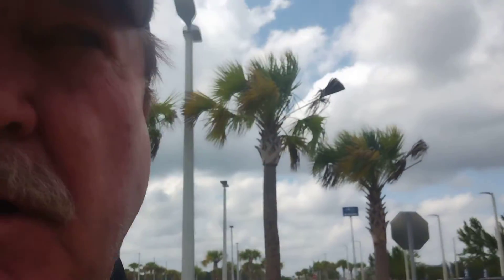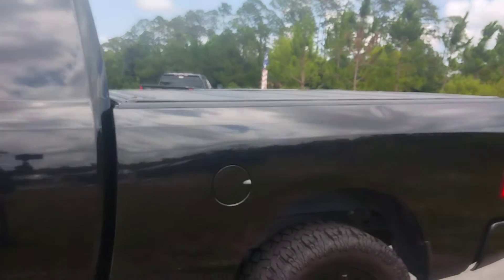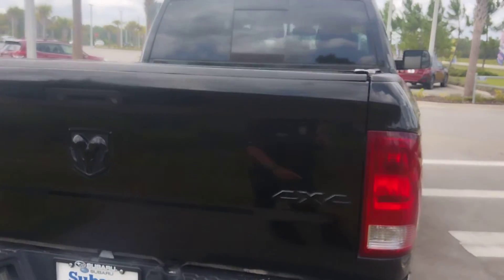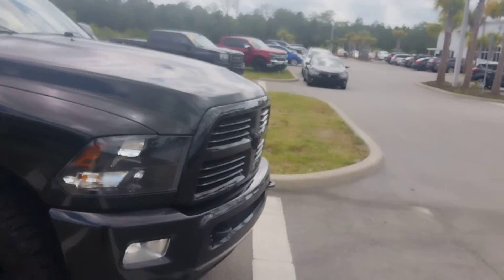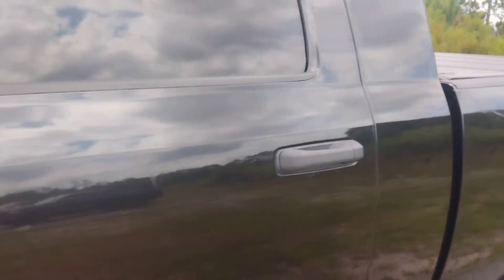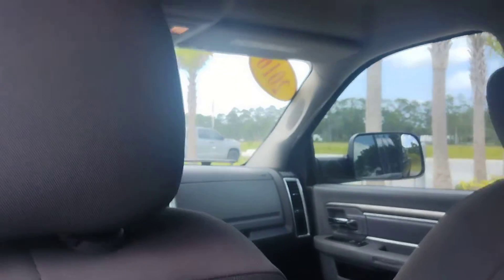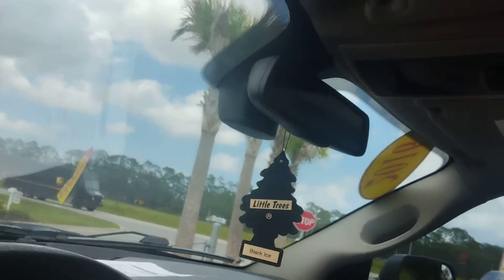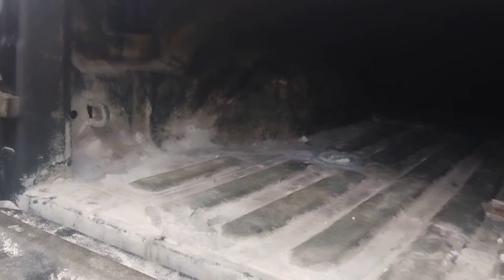Vip Thomas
2016 Ram 2500 4x4 $35970.00